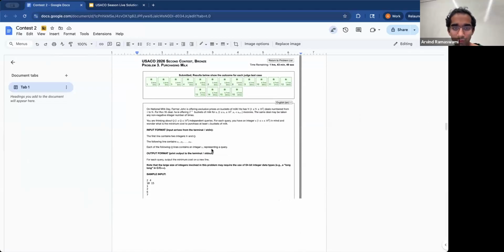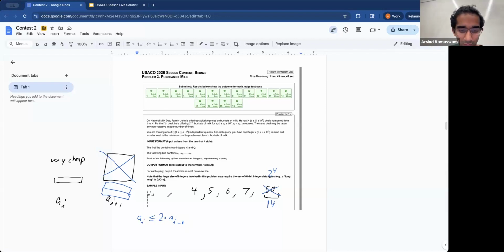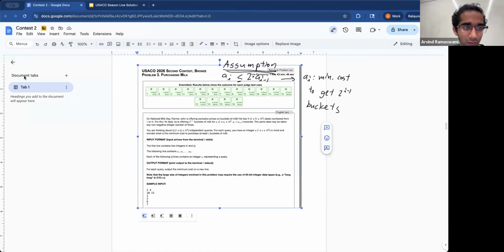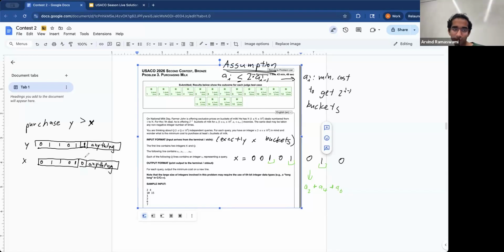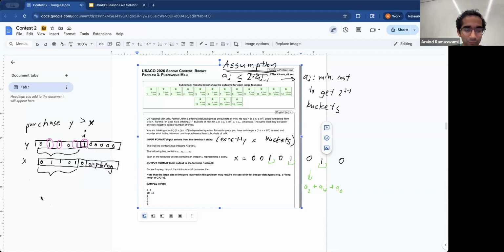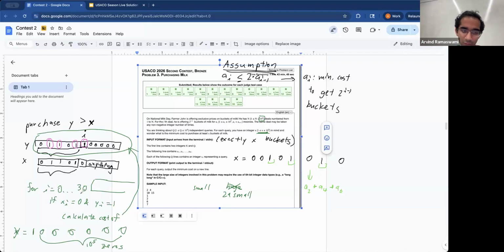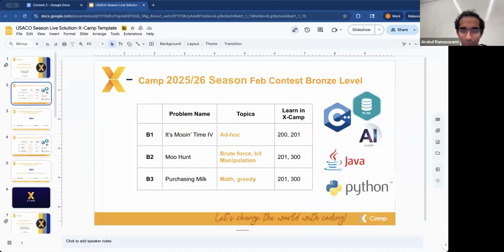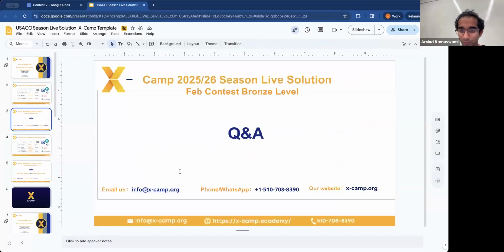2025/26 Season Feb Live Solution -- Bronze P3 Purchasing Milk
Topic: X-Camp 25/26 Season USACO Live Solution
Problem Name: Purchasing Milk
Topics: Math, greedy
Learn in X-Camp: CS201,300

Lecturer: Arvind
ICPC World Finalist
CS PhD Student
X-Camp Silver level Coach and Gold level teacher

USACO Achievements since 2017:
4 IOI(International Olympiad in Informatics) Medalists
4 EGOI(European Girls’ Olympiad in Informatics) Medalists
41selections to the USACO / CCO National Training Camp (as of 2025)
75+students advanced to USACO Platinum
400+students reached USACO Silver or above